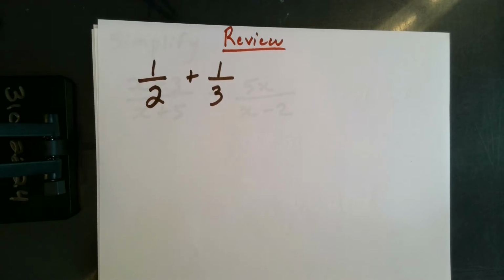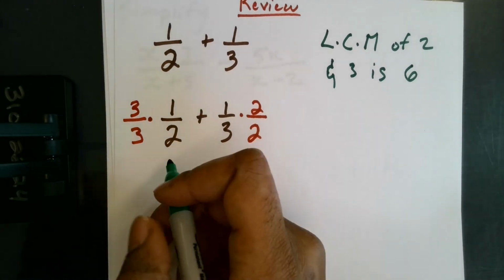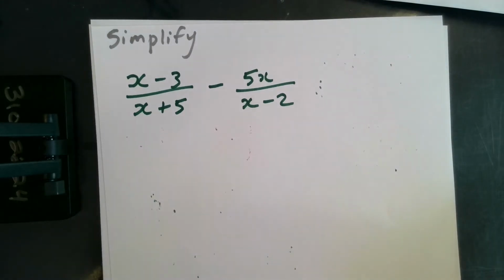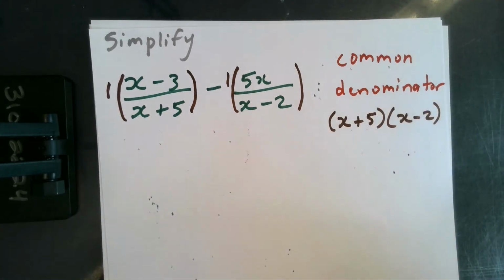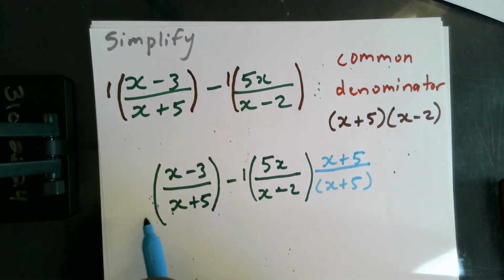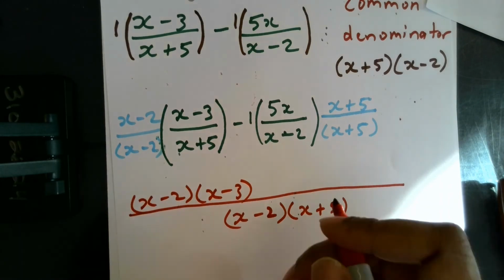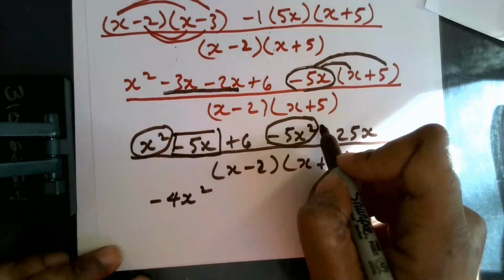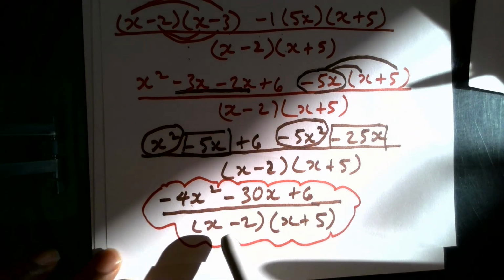Adding and Subtracting Rational Expressions (part 1)